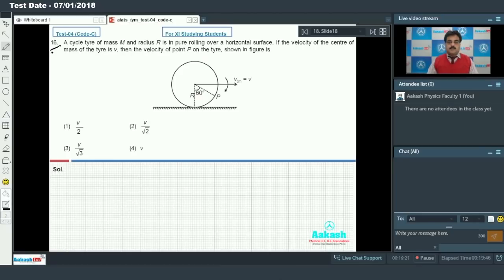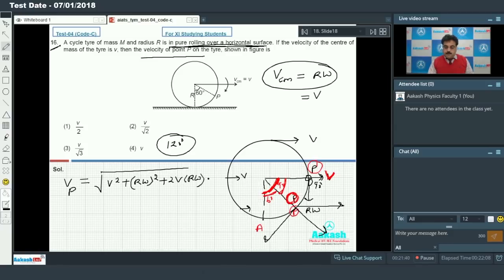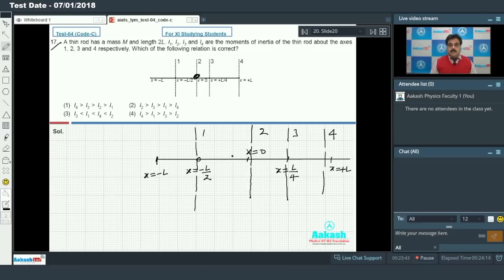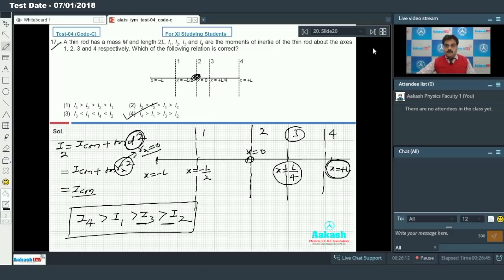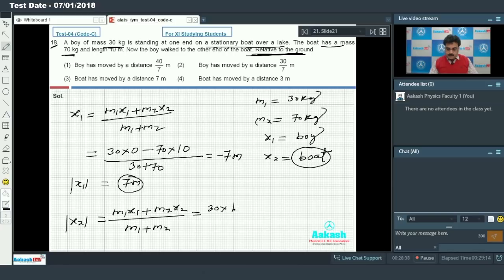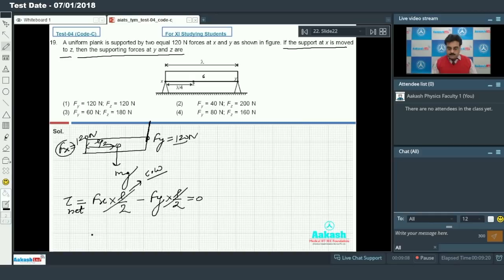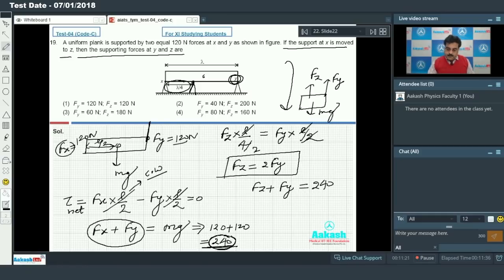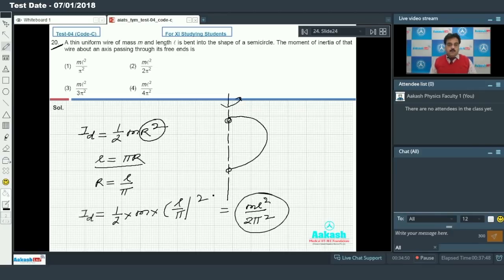AIATS Test 04 Code C For Class XI Studying PHYSICS Med 2019 Q16 to 20